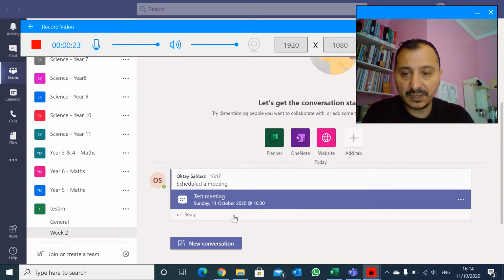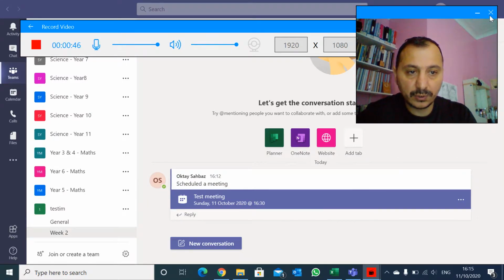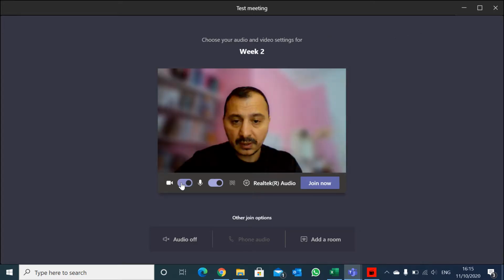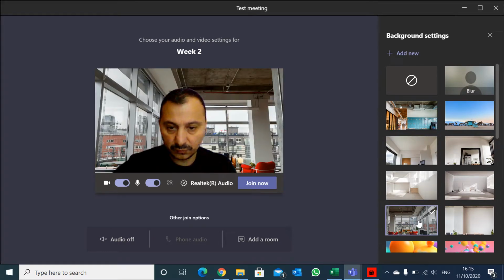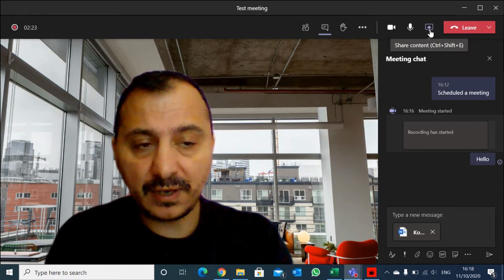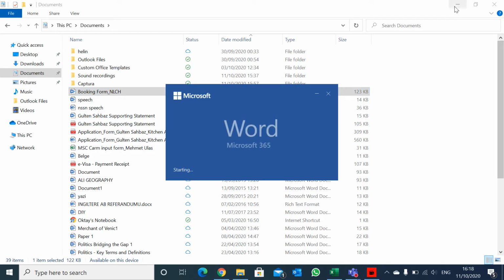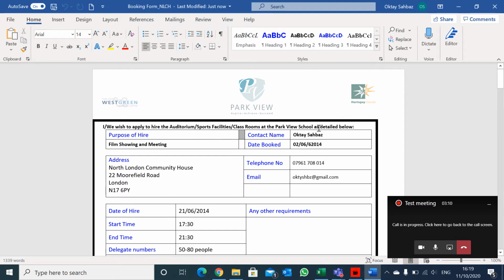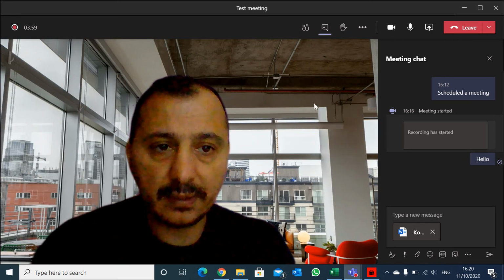Tutorial 2 - Microsoft Teams Meeting Feature